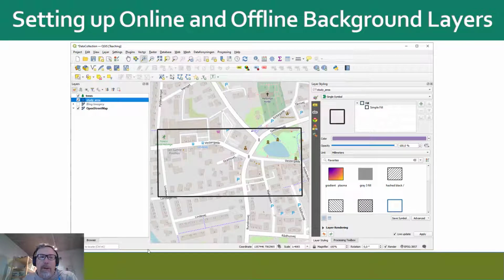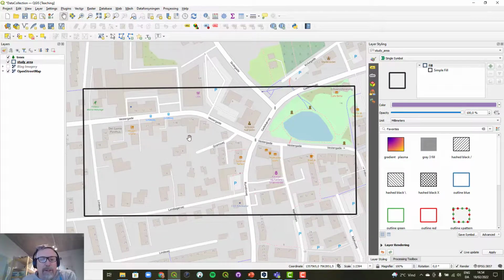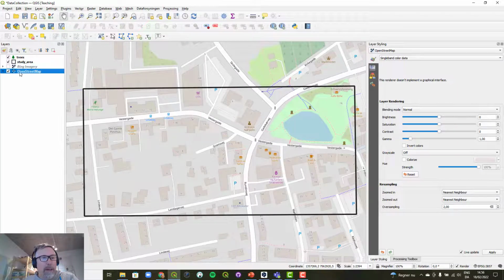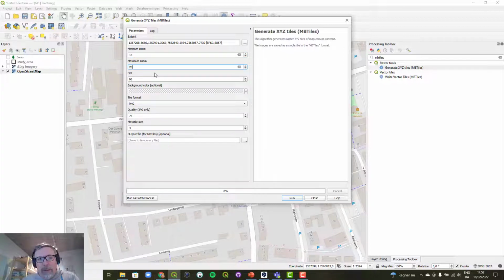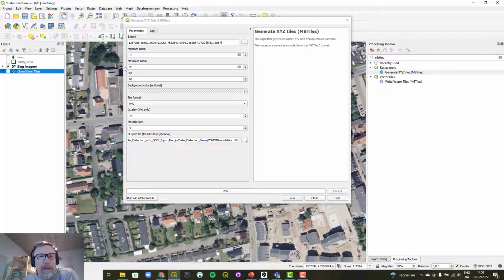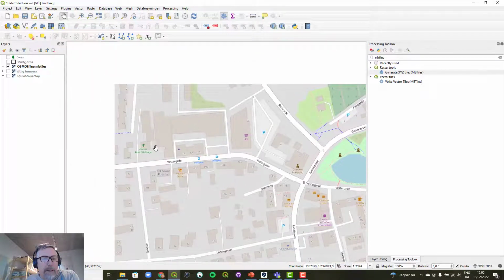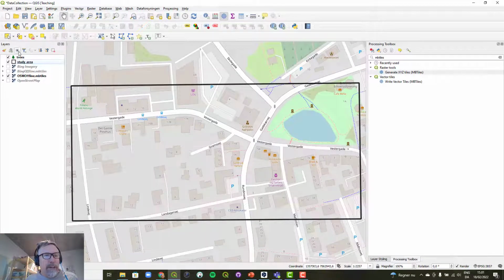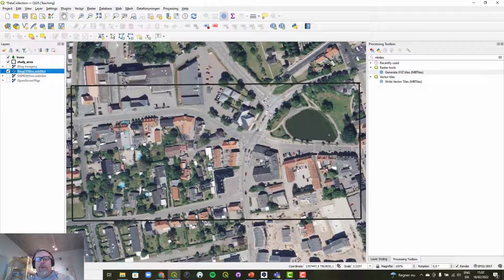Field Data Collection - Creating Offline & Online Base Layers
Learn about creating MB Tile files and using Map Themes to set up offline and online versions of your basemaps.